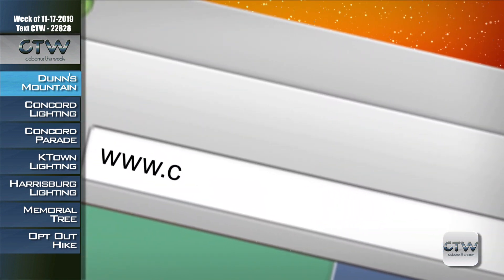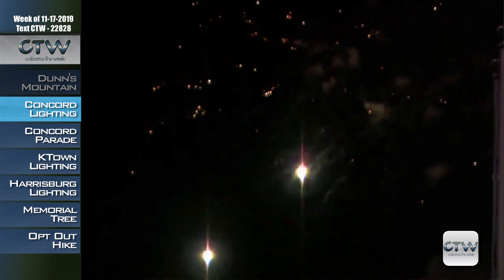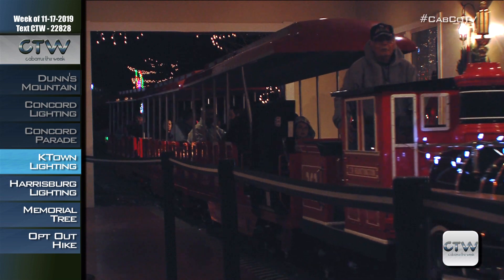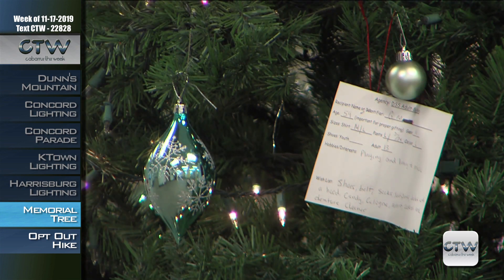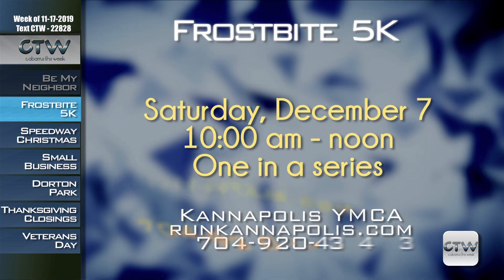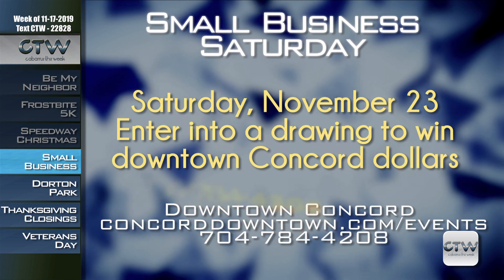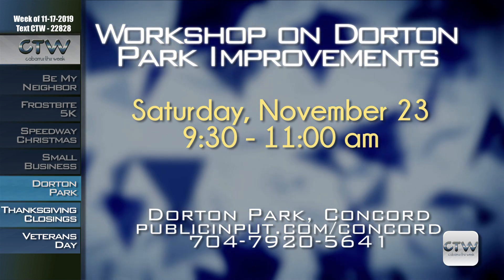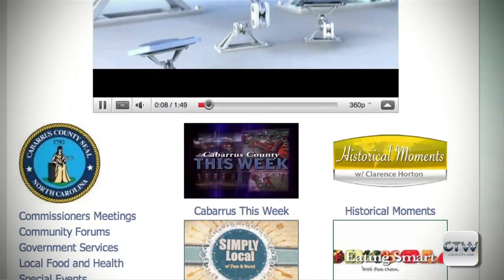CTW - Dunns Mountain 11.17.2019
Today, CTW has come to see the beautiful scenery at Dunn’s Mountain Nature and History Preserve in Salisbury. The property includes 83 acres of land protected under a Conservation Easement with the Land Trust for Central North Carolina and is maintained by Rowan County Parks department.

Visitors can walk the trail to see vibrant colors of the changing leaves and the spectacular view. You can see up to 150 miles in most directions. The view includes eight retired rock quarries, downtown Salisbury and portions of the southwestern Piedmont. On some days, you can even see the peak of Grandfather Mountain and Mt. Mitchel, the tallest point east of the Mississippi. In addition to the walking trail there are picnic areas, as well as a blacksmith shop display.